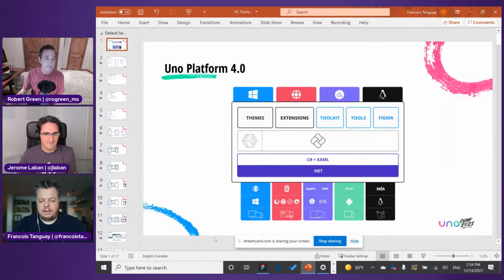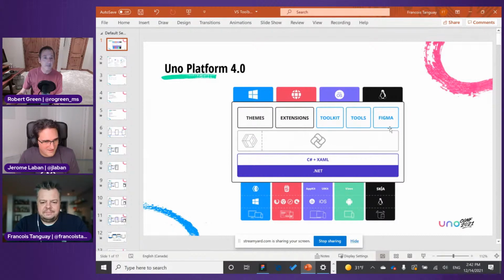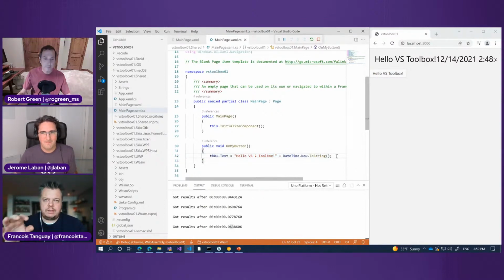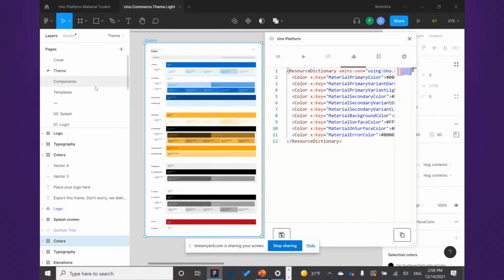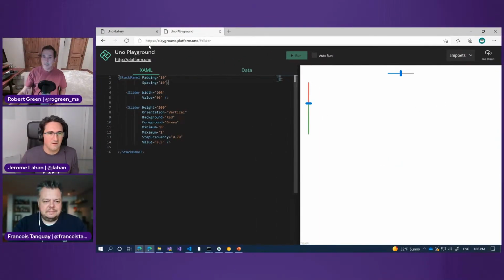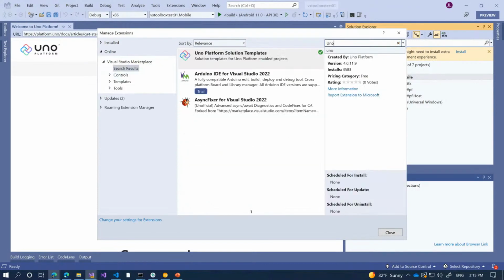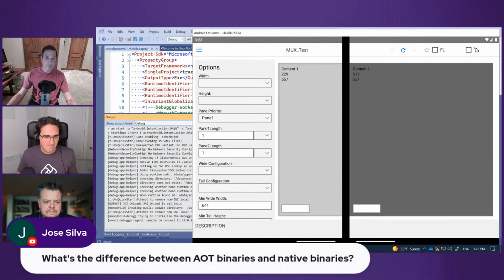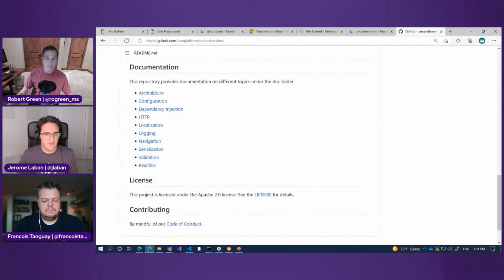Visual Studio Toolbox Live - Uno Platform 4.0 & an Update from the OSS World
Jerome Laban, CTO at Uno Platform, will provide an update on Uno Platform 4.0. He will also chat about his team’s involvement in contributing to other open source projects in the .NET world, such as NuGet Package Explorer, Prism, Windows Community Toolkit and others.

Featuring: Robert Green (@rogreen_ms), Jerome Laban (@jlaban)